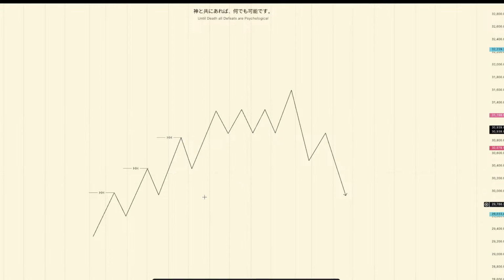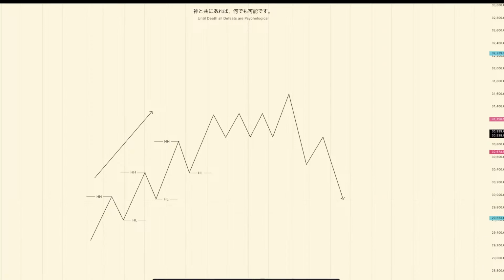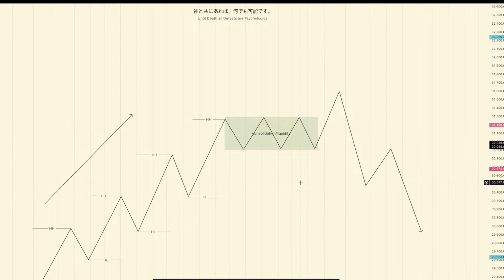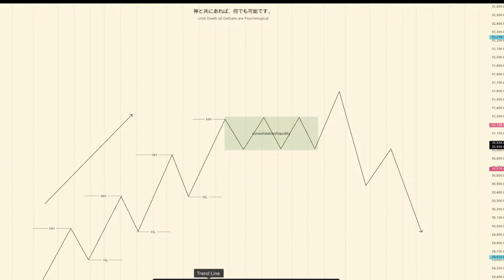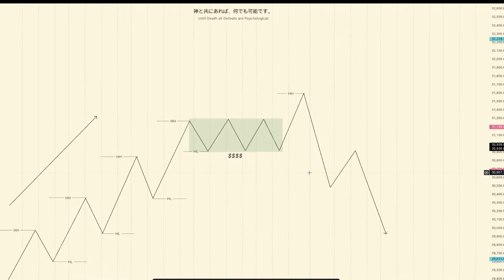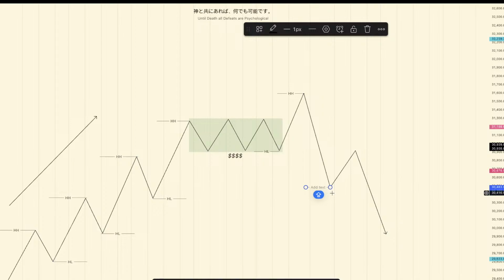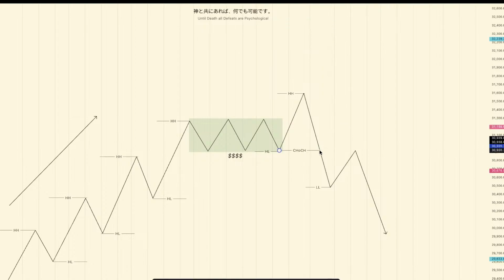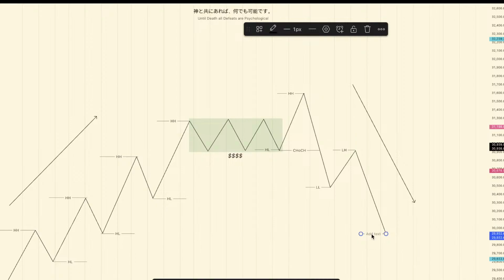Market Structure Basics EP.3 Applying the CHoCH+Liquidity